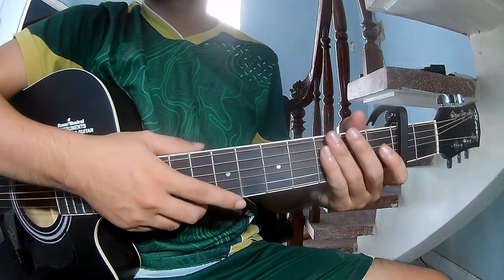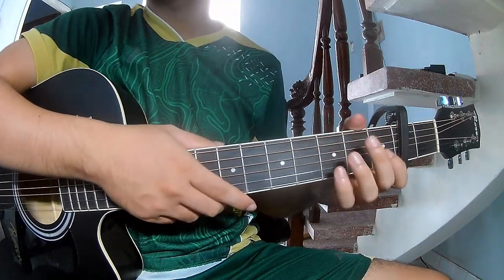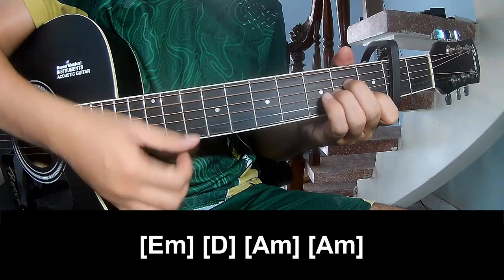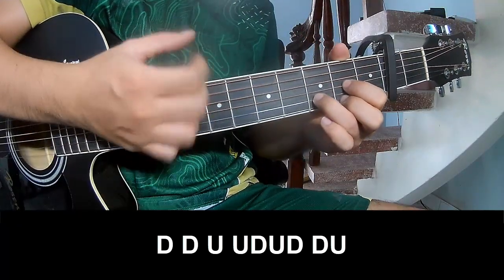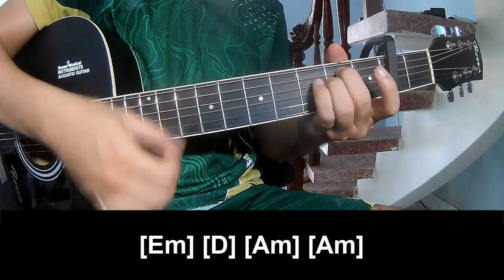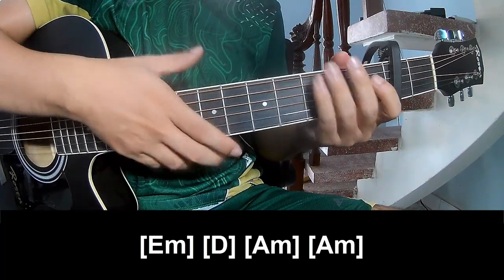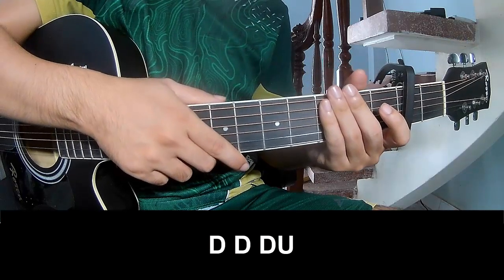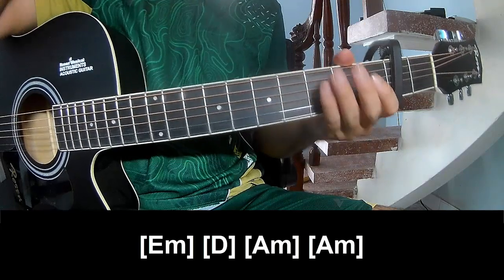How To Play Guitar Think I'm In Love With You By Chris Stapleton Version 1